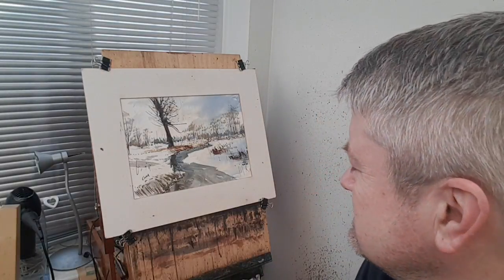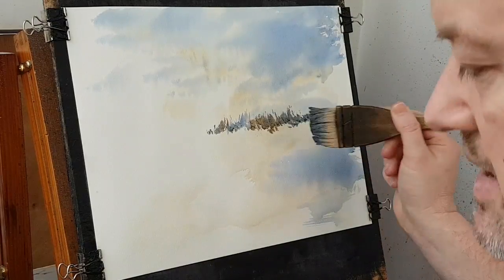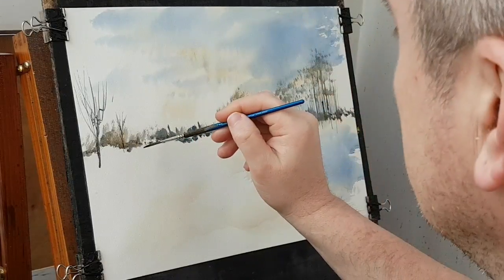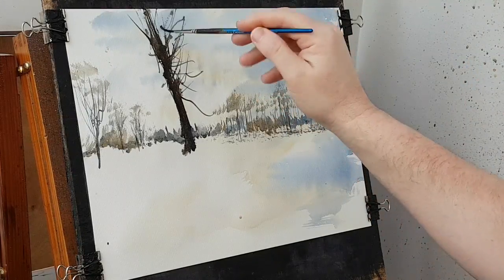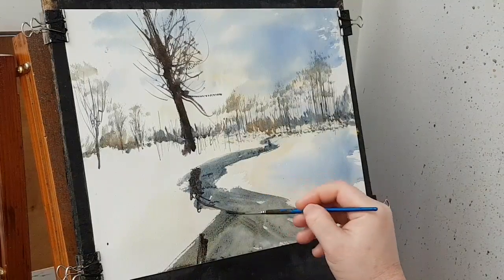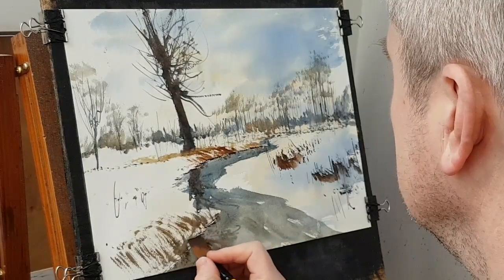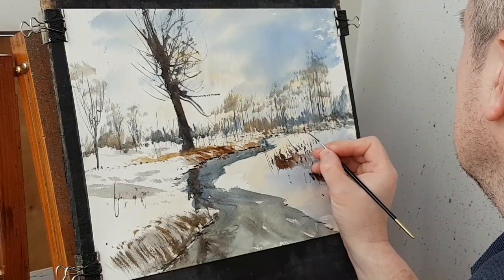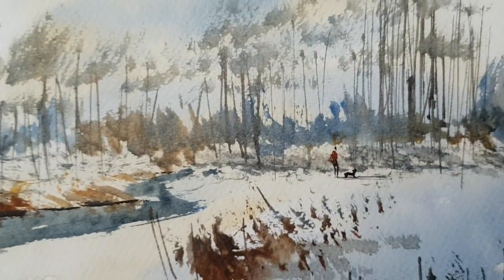'Snow in the Park' Watercolour Demo Tutorial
Painted from a photo kindly sent to me by Joe Menza here's my interpretation of a winter park covered in snow.

1. and enter my world of watercolour where you’ll see exclusive videos, articles, reference photos and much more! Get 2 months FREE with annual membership! Put simply, Patreon is my main source of income and it’s only with the support of my patrons that I can continue to find the time and resources to make these videos.

2. READ MY BOOKS ➤

4. DONATE ➤ Your donation keeps my YouTube channel sustainable and funds future watercolour painting tutorials for all budding artists.

6. PODCAST ➤ Listen to my podcast ‘My Watercolour Diary’ where I answer your questions

7. MATERIALS ➤ These are the paints, paper and brush I use for painting watercolours:

8. SOCIAL MEDIA ➤ Let’s connect!